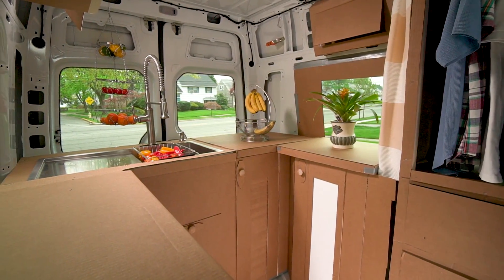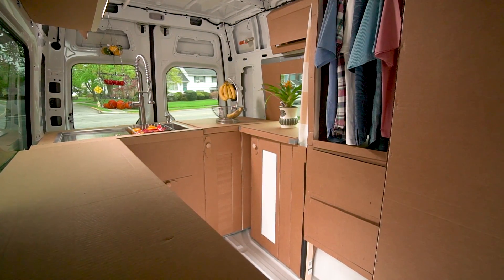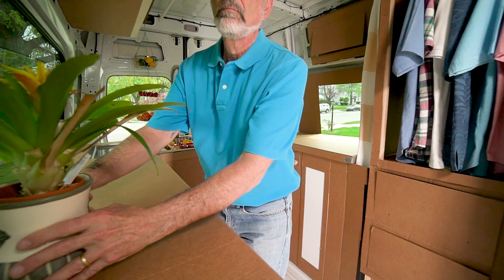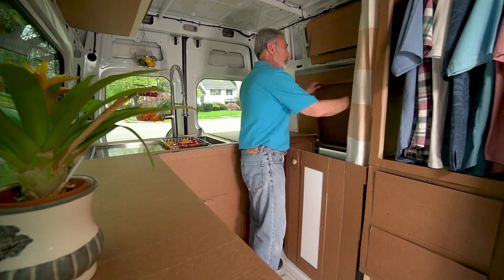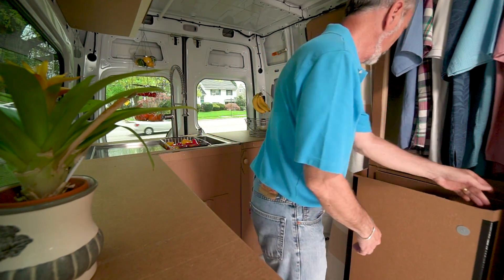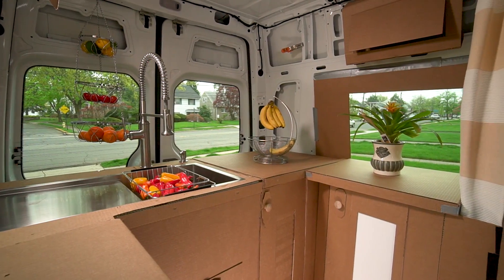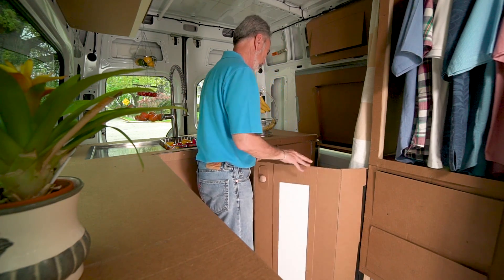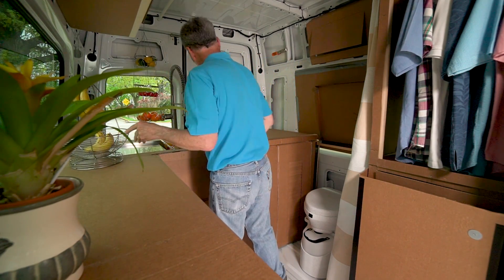VAN BUILD SERIES 05 - Much Better! Simple and Elegant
FIRST STEP: I did the complete van build with cardboard. This allows me to make changes and corrections to my design in an affordable manner! This episode shows exactly how the final product will benefit from one of these changes. Refinements all along the way will insure a simple and elegant van life.